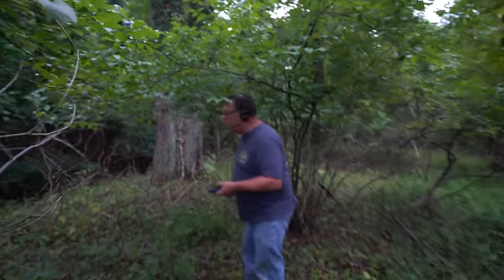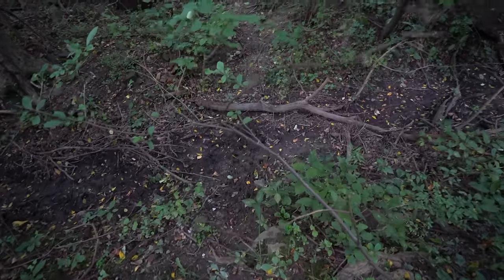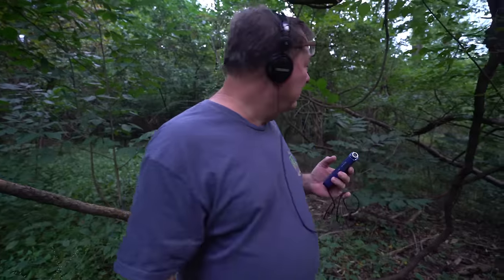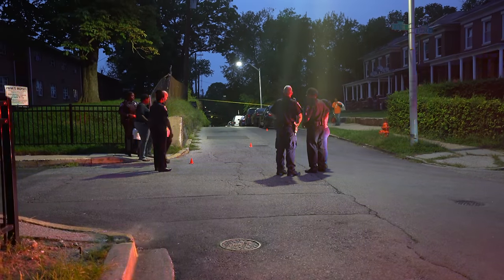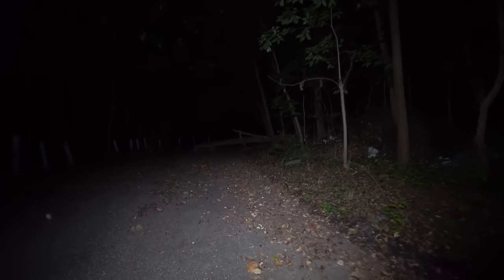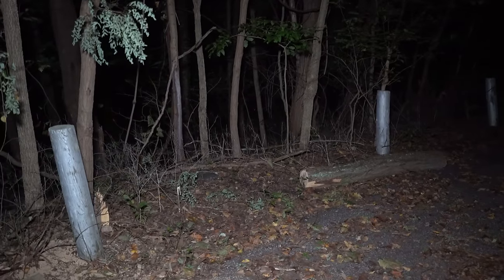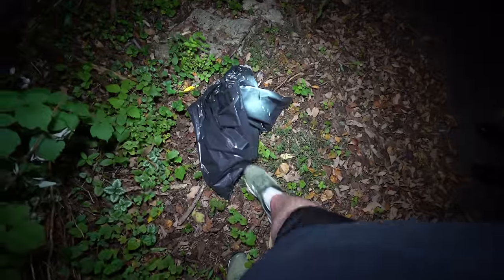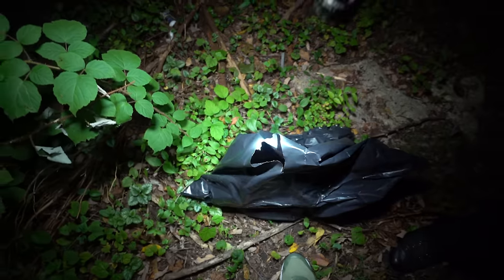Baltimore’s Leakin Park : The Scariest Place in America / A Creepy Documentary Featurette